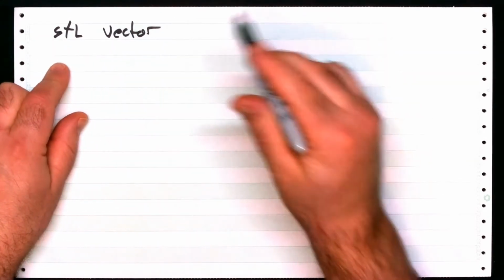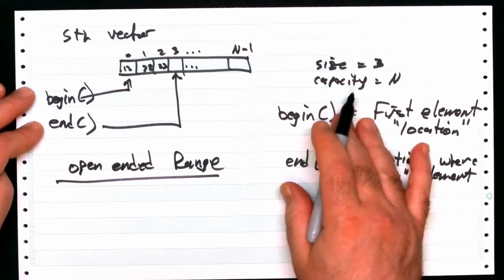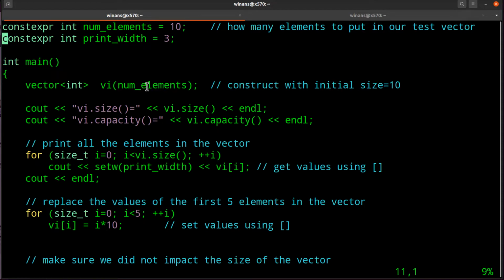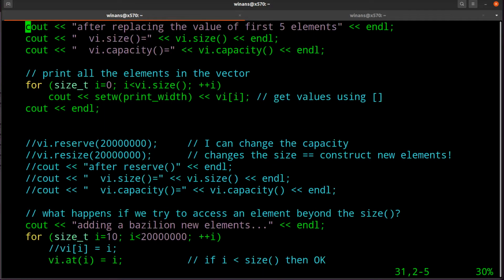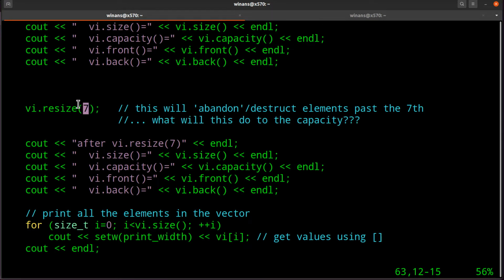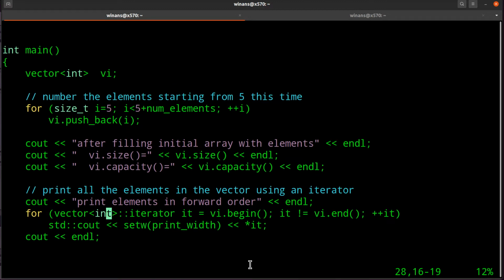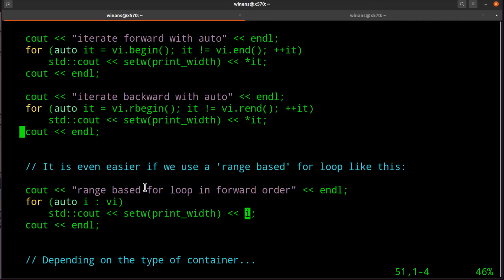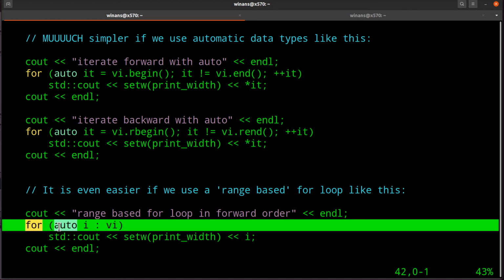The std::vector template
An introduction to the C++ std::vector template and how to use it.
Errata:
- At 14:50 I should have written std::sort(vi.begin(), vi.end());